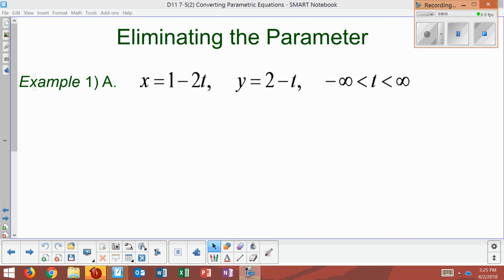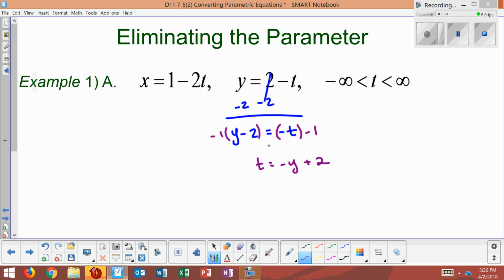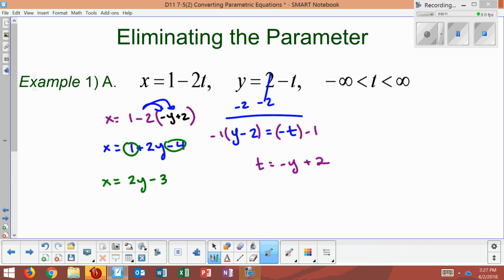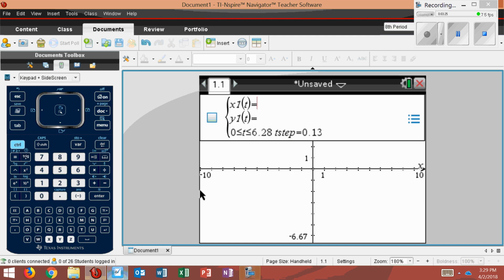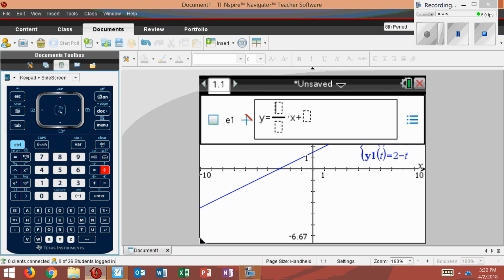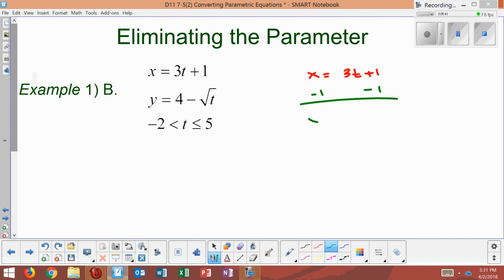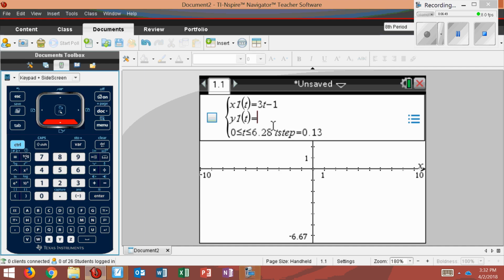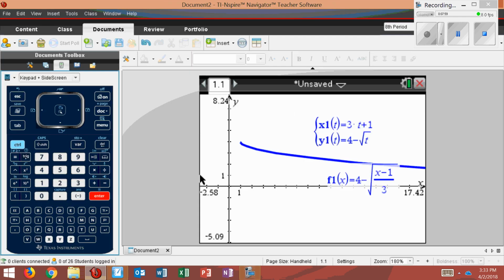7-5(2) Example 1 Eliminating the Parameter